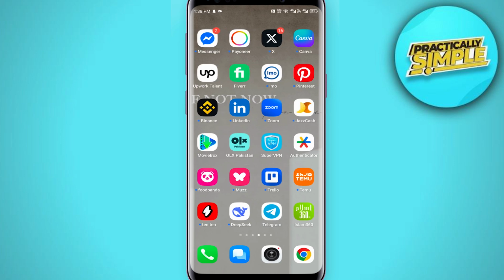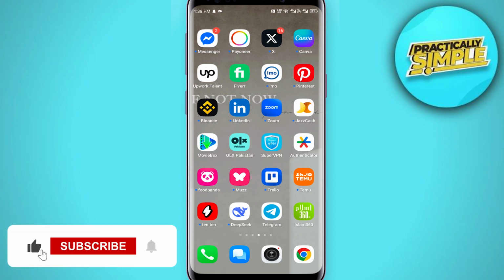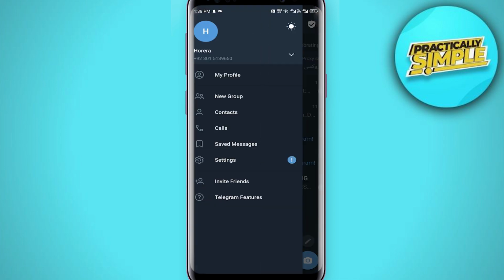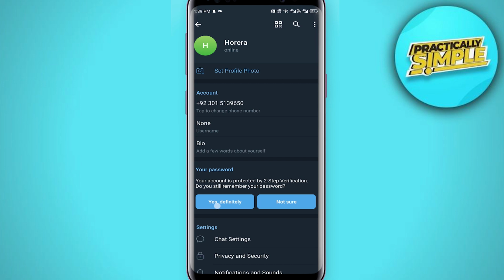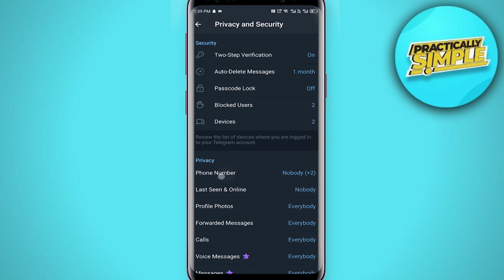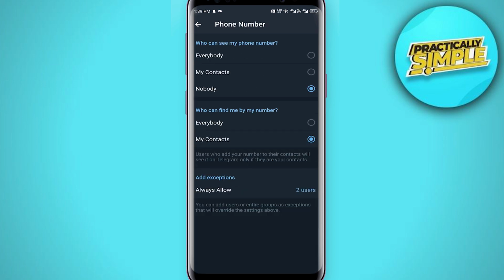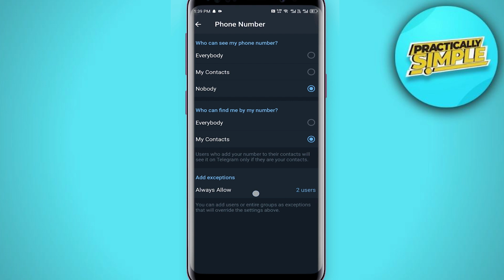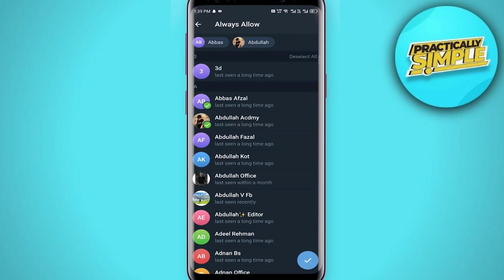How to Remove Phone Number from Telegram – Updated 2025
Want to keep your phone number private on Telegram? In this 2025 updated tutorial, I’ll show you how to remove your phone number from Telegram and maintain your privacy while using the app.

✅ In this video, you’ll learn:

Step-by-step guide to remove or hide your phone number from Telegram

How to keep your identity private while using Telegram

Options for changing your phone number without losing your chats or groups

BONUS: Tips for improving your Telegram privacy settings in 2025

📱 Works for both Android & iPhone users
🔒 No third-party apps required — safe and secure methods

💬 Got questions or need further help? Drop a comment — I’ll help you out!

▶️ How to Hide Online Status on Telegram – 2025
▶️ How to Secretly Read Telegram Messages Without Notifying – 2025